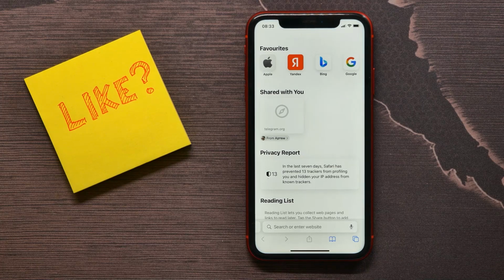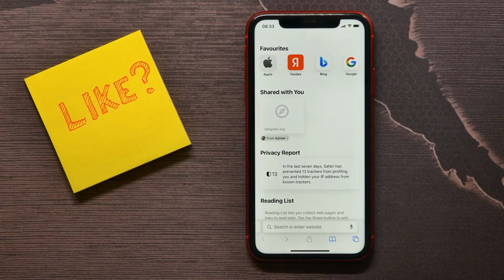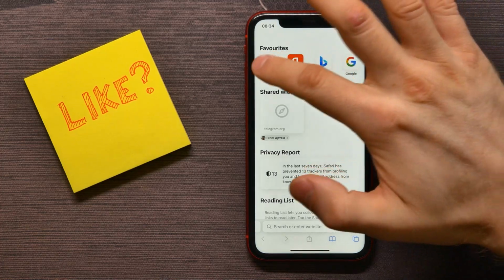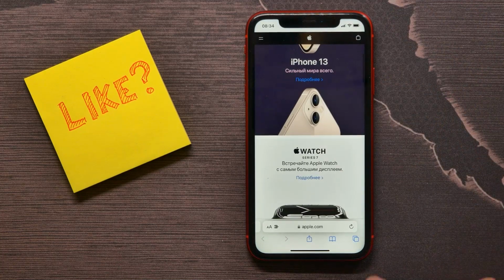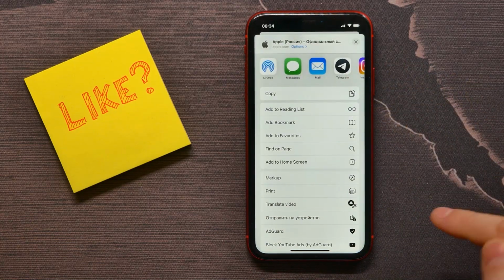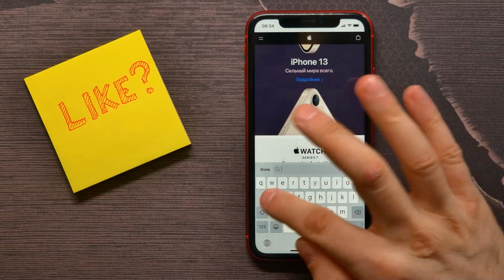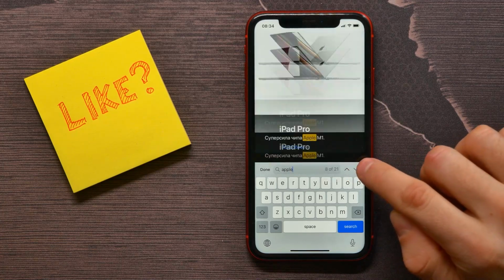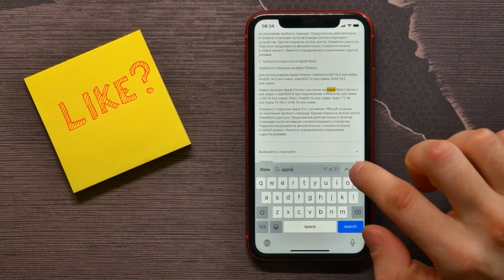How To Search on Page in Safari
In this video i show simple way How To Search on Page in Safari